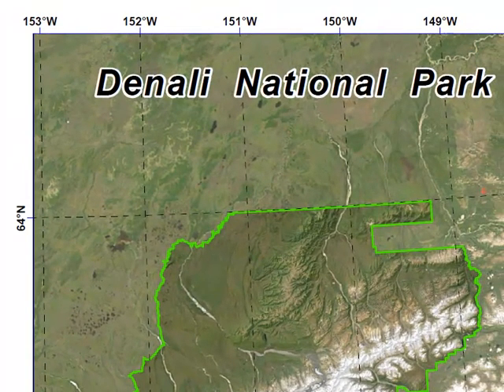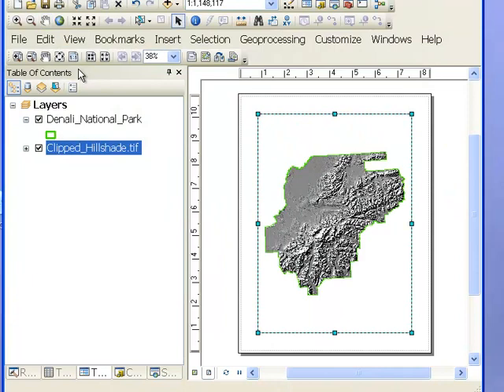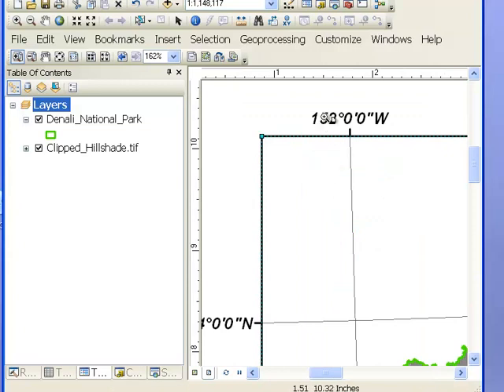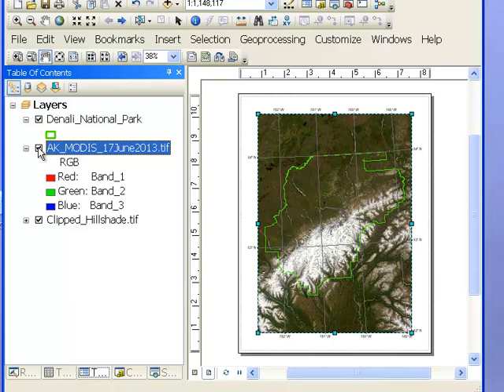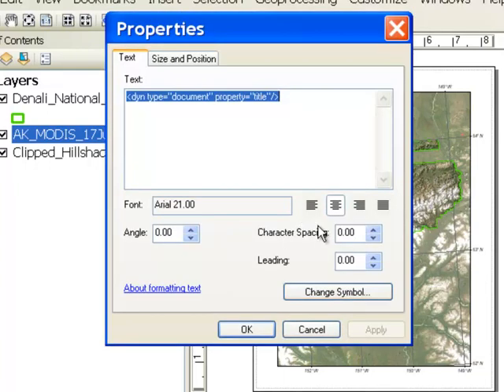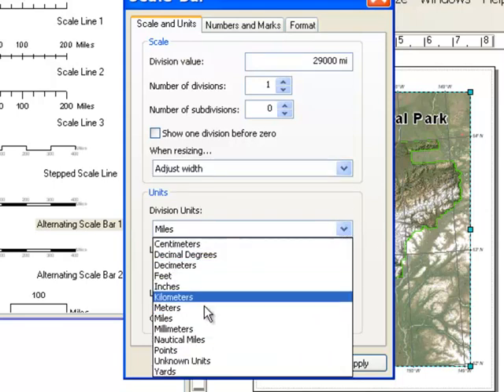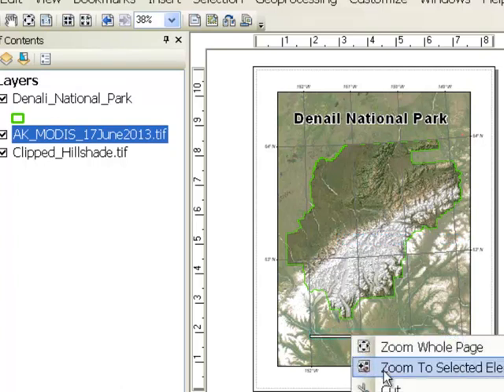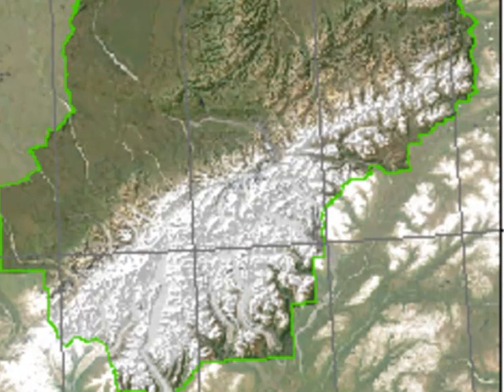Hillshade Sharpening of Remotely Sensed Images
Creating a hillshade-sharpened pdf of Denali National Park with a scale bar, title, and latitude/longitude graticule.